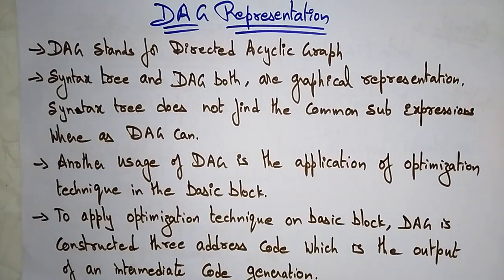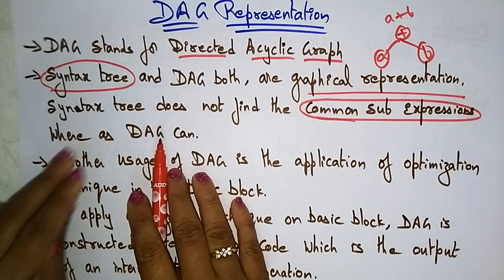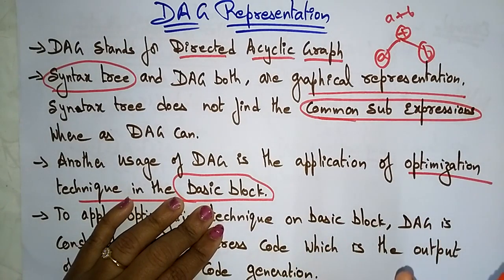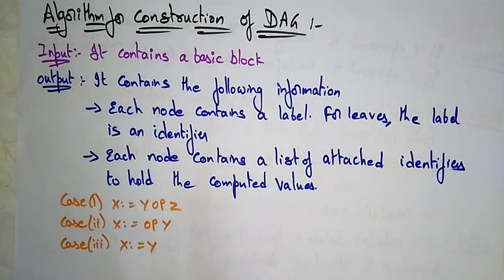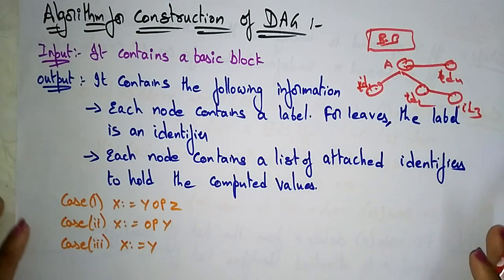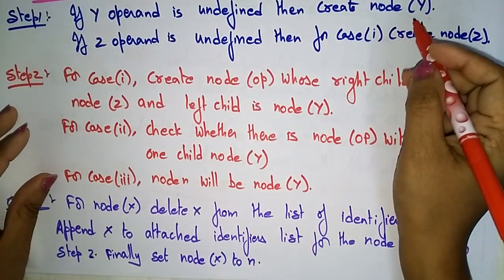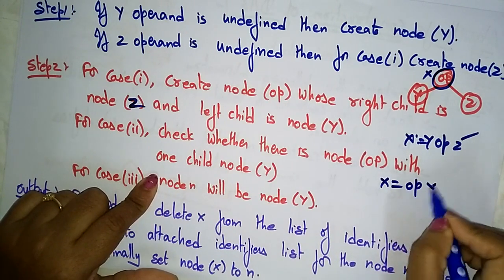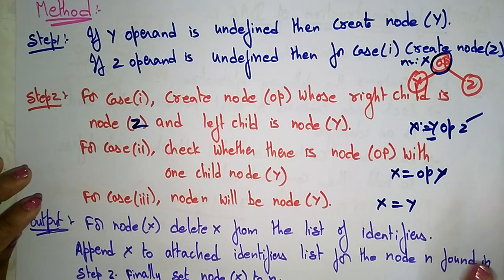DAG Representation in Compiler Design | Compiler Design Tutorial Lec-56